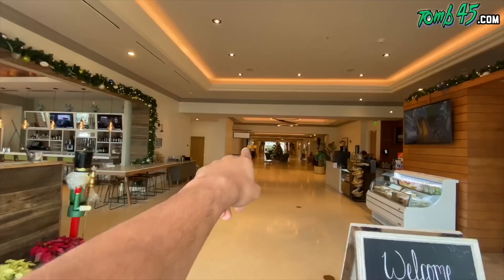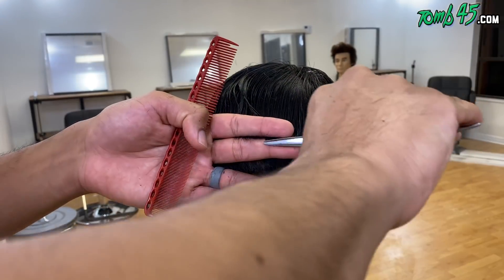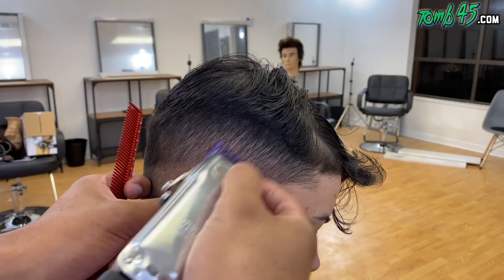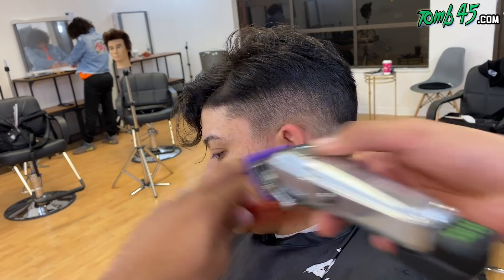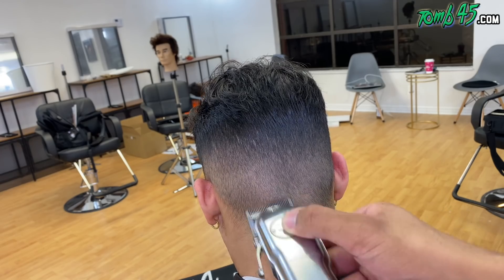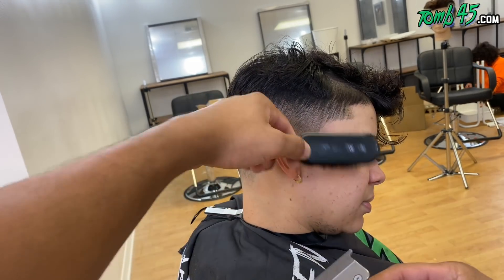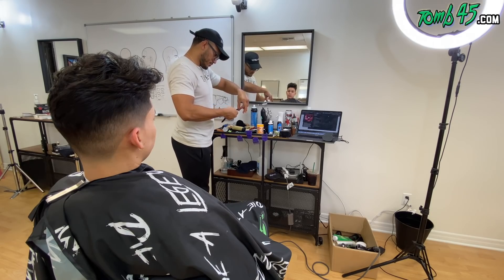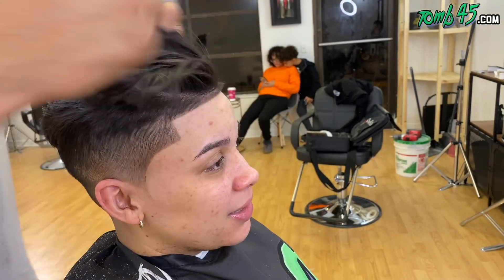One Of My Hardest Clients to Cut! HD Tutorial!